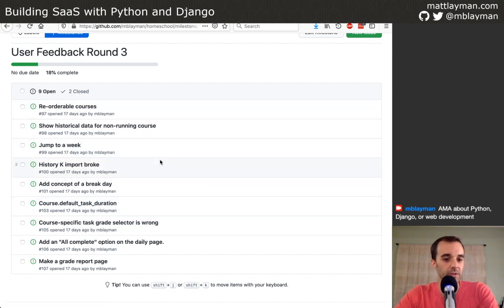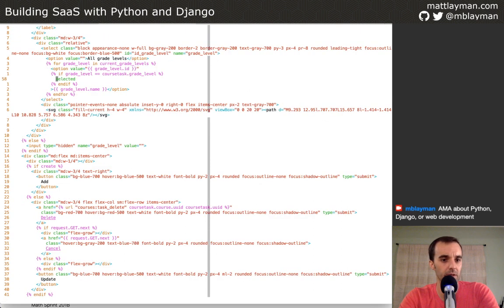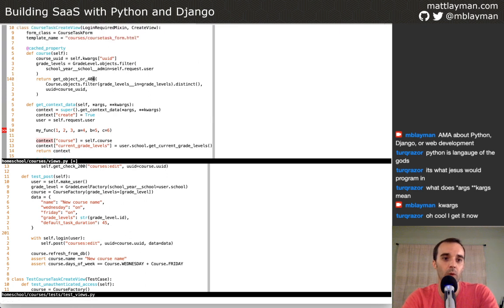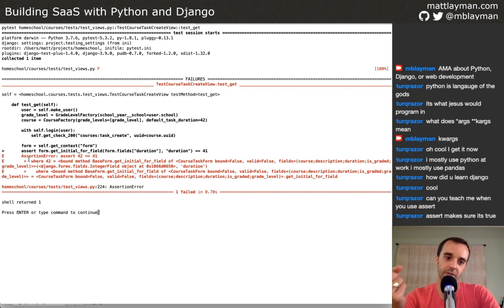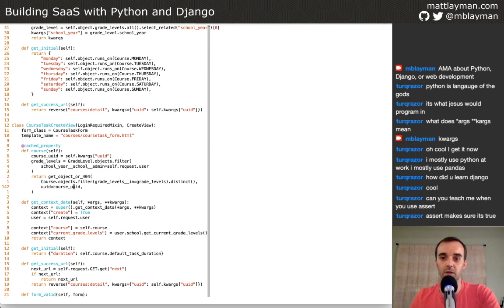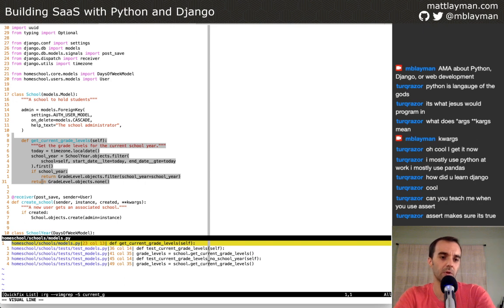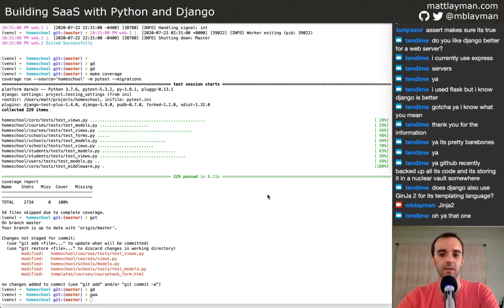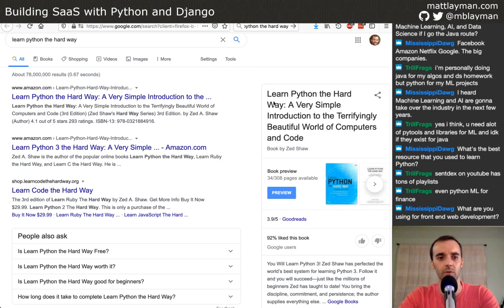Handle Default Values - Building SaaS with Python and Django #65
In this episode, I updated a model to handle the default duration of new tasks. This default needed to come from the Course model instead of the CourseTask model so we had to determine how best to set that data in various forms. I also fixed some drop down selection bugs that populated a form with the wrong data. We made sure that all the code was well tested.